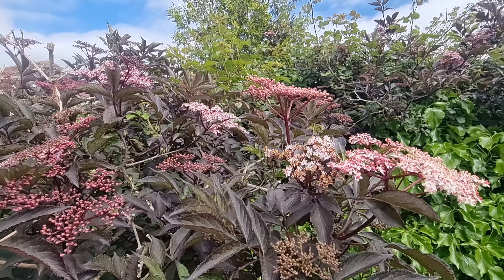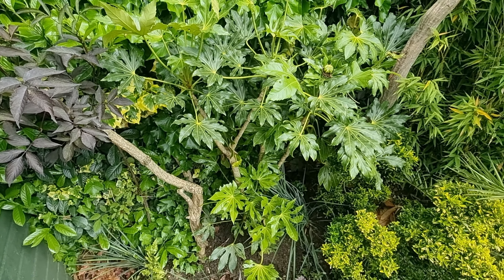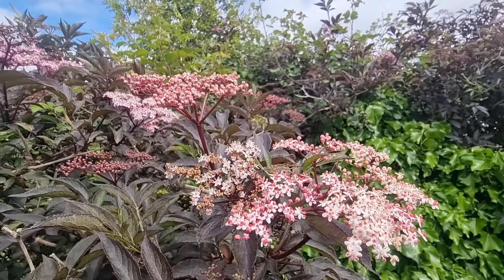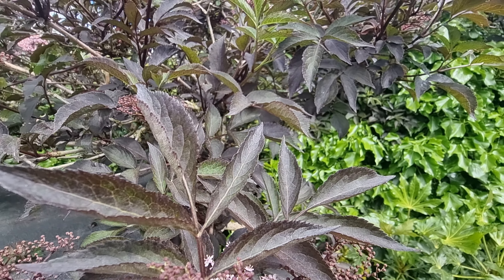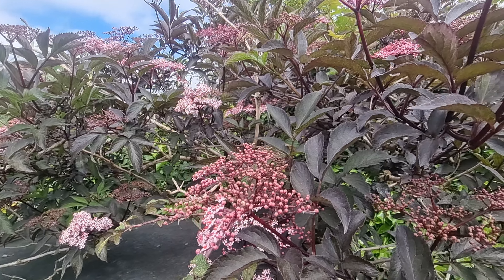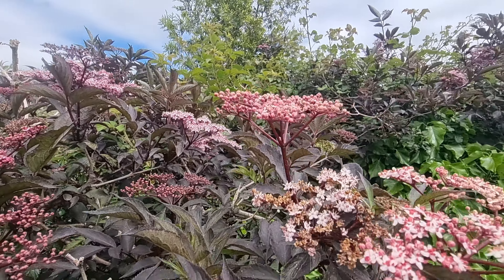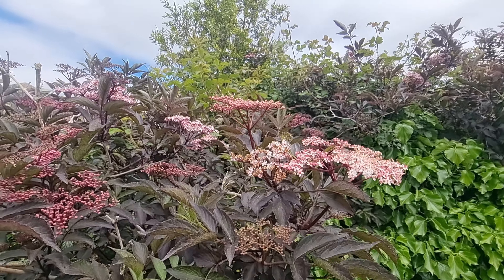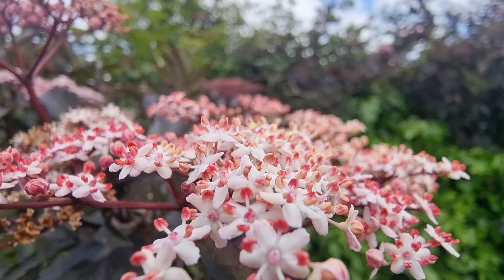Sambucus Black Tower in a UK Tropical Garden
The optimal time to observe the Sambucus Black Tower in its full glory is during the month of May. It is in bloom, providing a striking dark burgundy backdrop to the otherwise verdant surroundings of my garden.

Key characteristics of the Sambucus Black Tower:

- Rapid growth rate
- Shallow root system
- Delicate pink and white blossoms adorn red stems, eventually giving way to elderberries.
- Adaptable and thrives in heavy clay soil
- Well-suited to the cold climate of the United Kingdom, requiring minimal maintenance.
- Serves as a haven for diverse wildlife throughout the year.
- Attains a height of 3 meters.
- Canopy spans 4-5 feet.

The Sambucus Black Tower introduces an enchanting tropical ambiance to my garden.